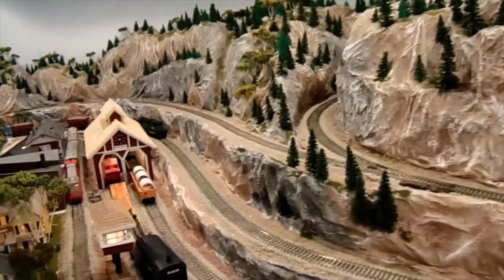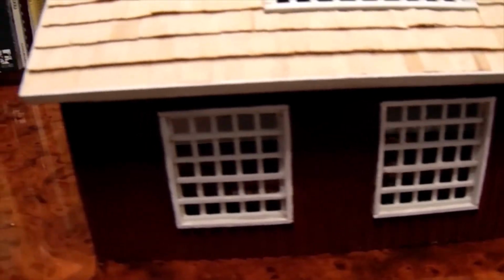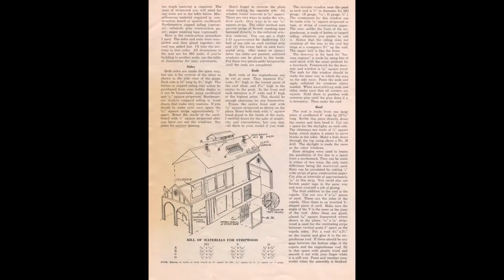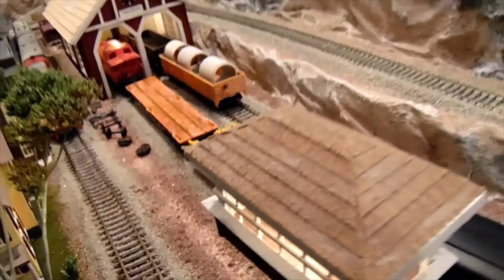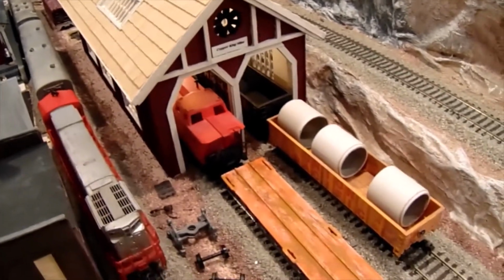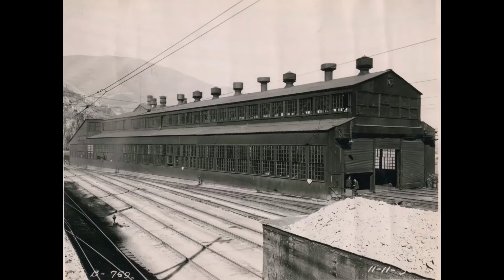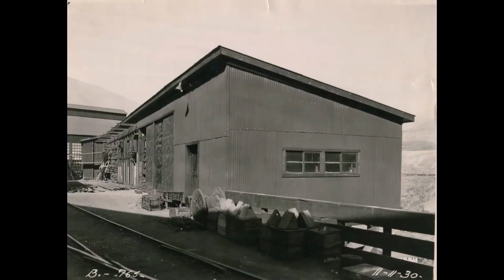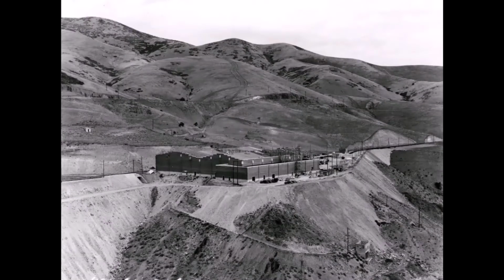19. The Shops, my small engine house & the huge Bingham shops perched on the mountain edge.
We have only a few photos of the large Bingham canyon shops, the support buildings around the shops including coaling tower and ash tower. Thanks to Larry Sax who saved them right out of the trash. You can find some of Larry Sax collection at utahrails.net.  We talk about my small scratch-built engine house on the Copper King Mine and Railroad.